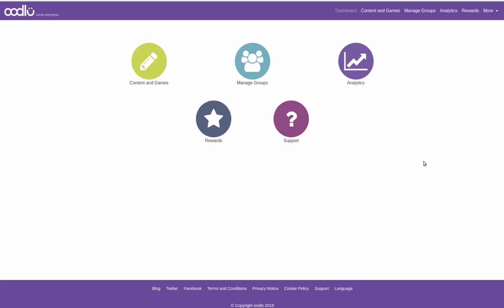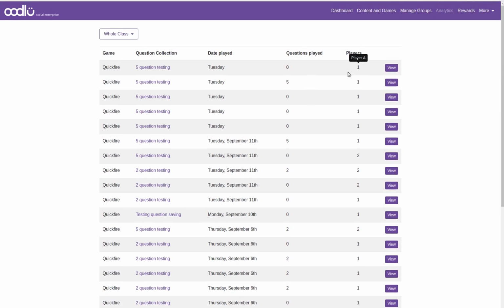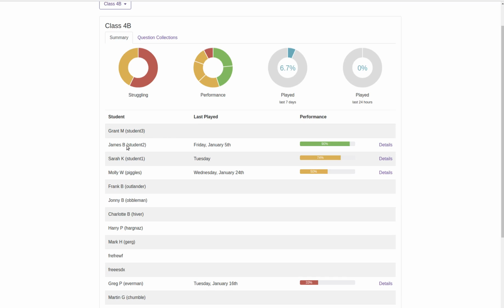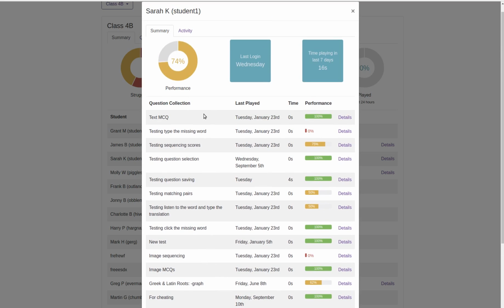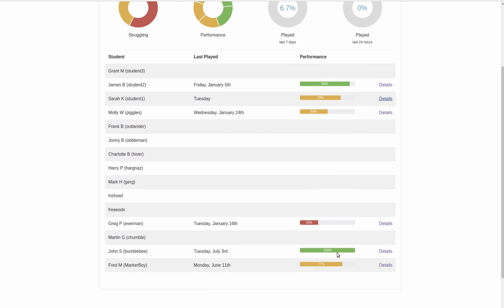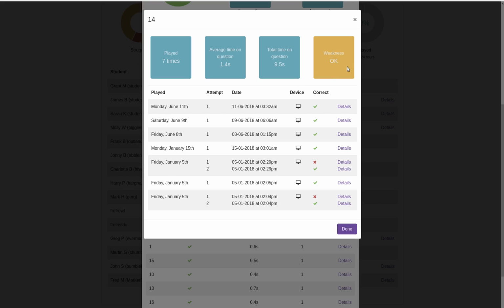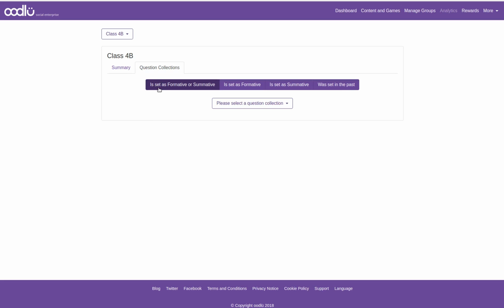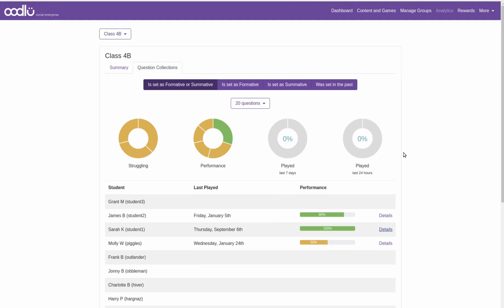Overview of Analytics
An overview of the Analytics section on the oodlü platform.